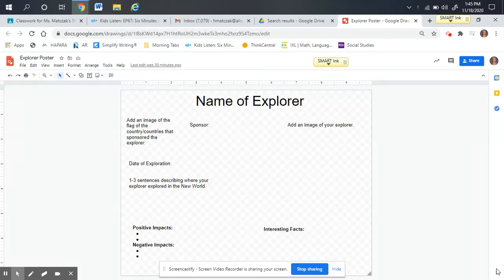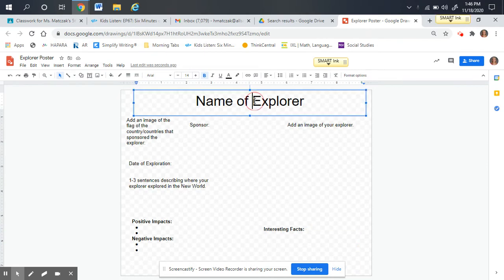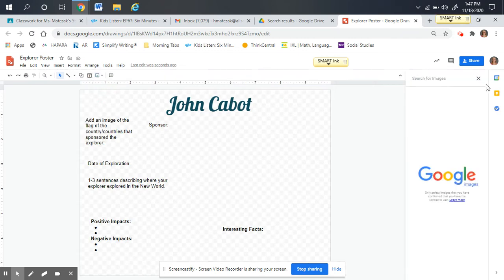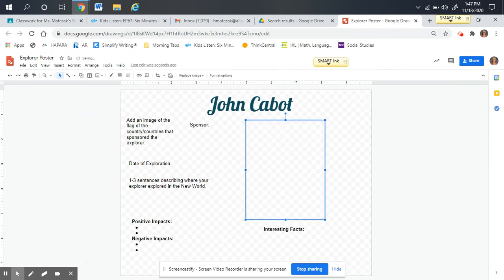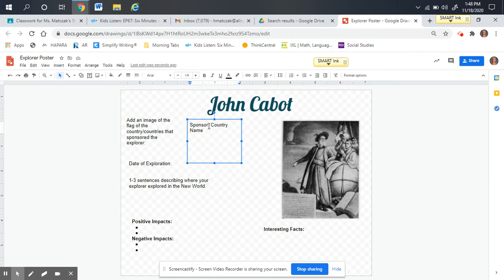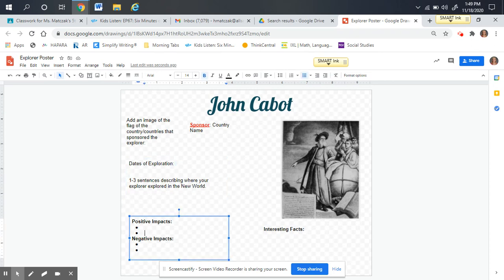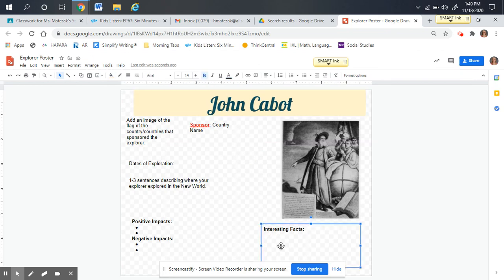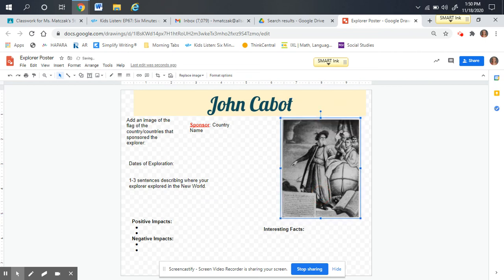Explorer Poster Tutorial